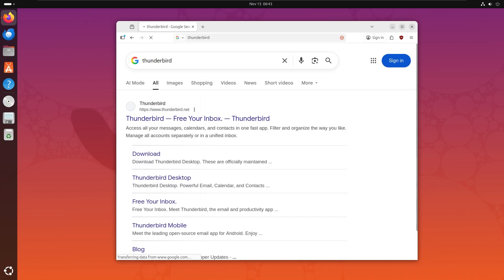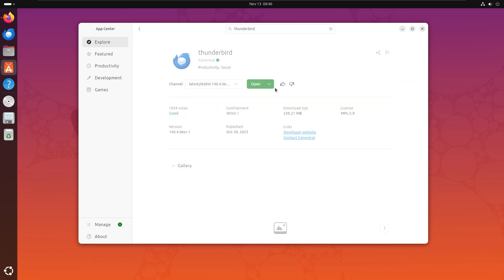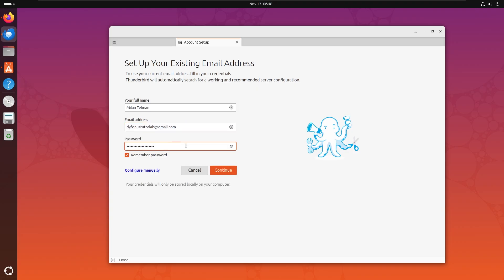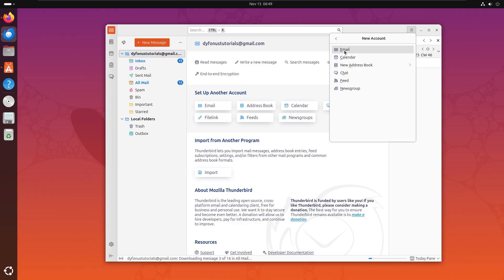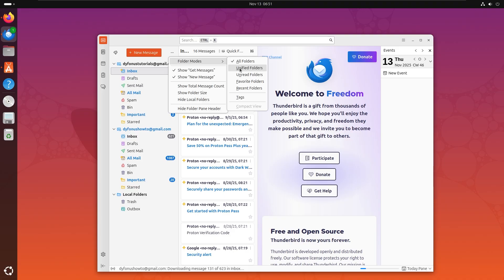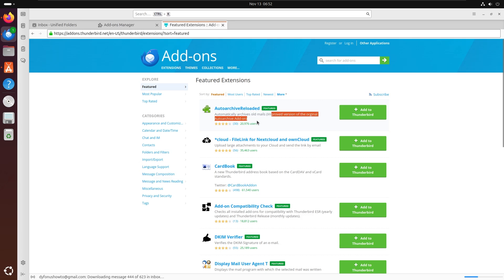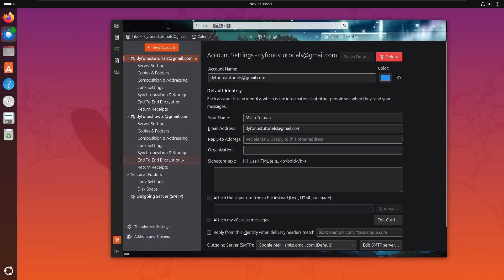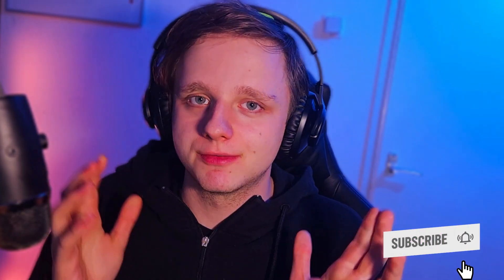Outlook is DEAD. Use This FOSS App.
🔥Summary🔥
The Top Open-Source Email App for 2025 on Linux — Thunderbird 128 Supernova: install via Flatpak, now with full Wayland support, major OpenPGP/encryption upgrades, native calendar/chat features, and an extensible add-on ecosystem for power users and privacy-focused Linux workflows.

My Phone